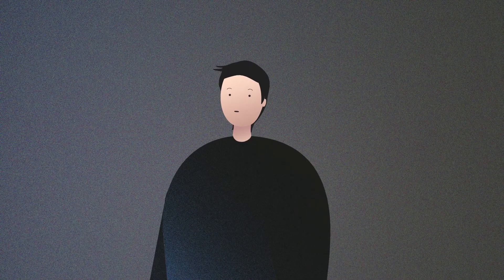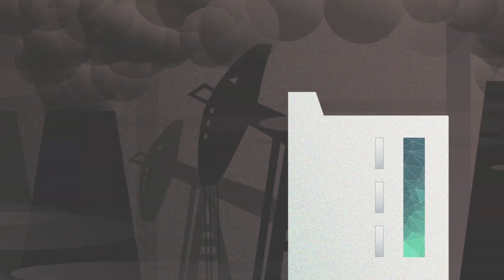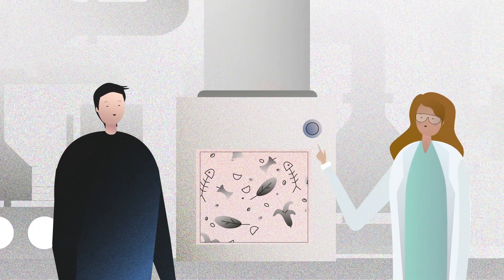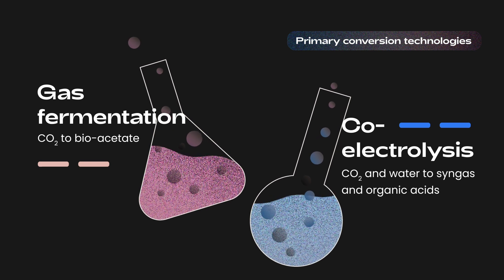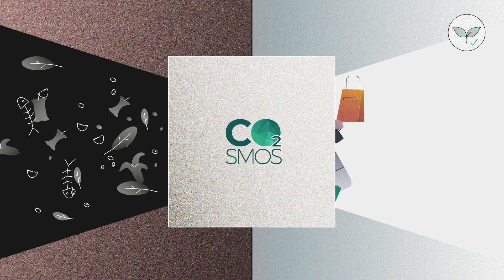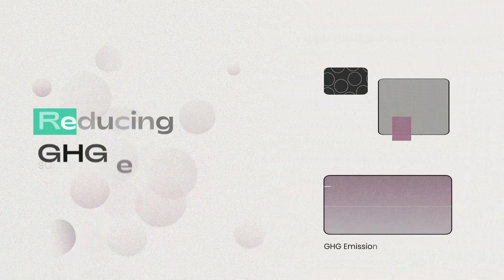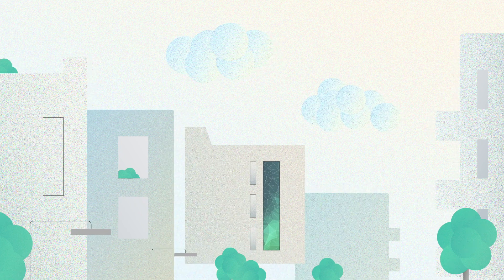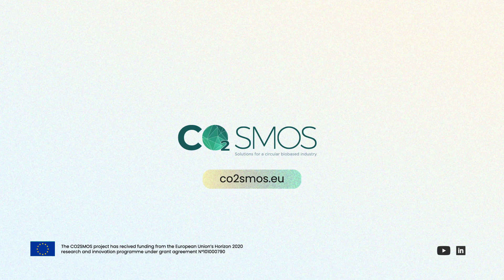Presenting the Horizon2020 project: CO2SMOS - Solutions for a circular bio-based industry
CO2SMOS is a Horizon2020 project that develops a platform of innovative and cost-competitive technologies to transform the carbon emissions of bio-based industries into added-value bioproducts: durable polymers, renewable biochemicals and biodegradable materials. With these compounds, it is possible to produce greener end-products (such as packaging, coatings, and textiles).

CO2SMOS solutions will help bio-based industries to replace fossil-based chemicals with more sustainable ones using renewable sources (green H2 and biomass) and CO2 as main raw materials.

Discover more on our website and follow the progress on LinkedIn!